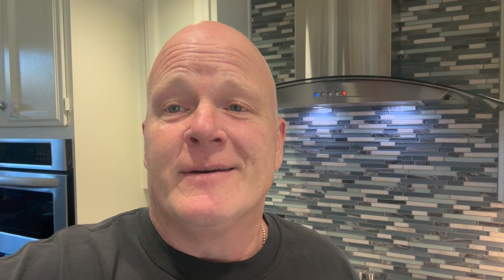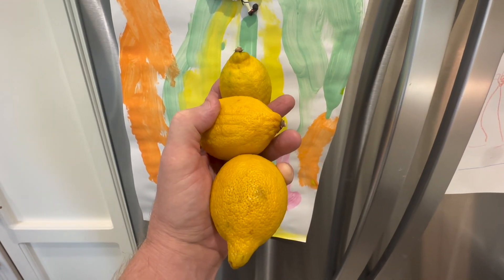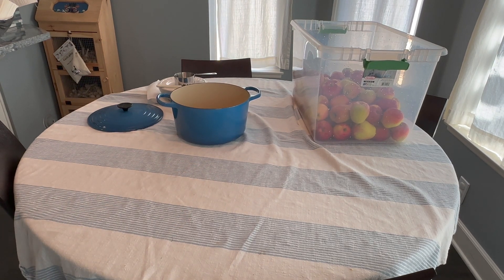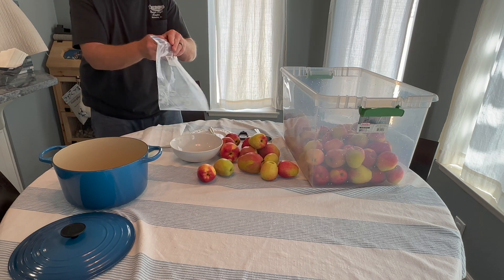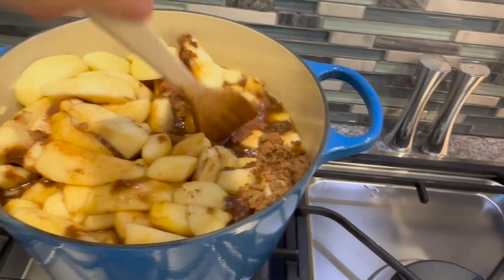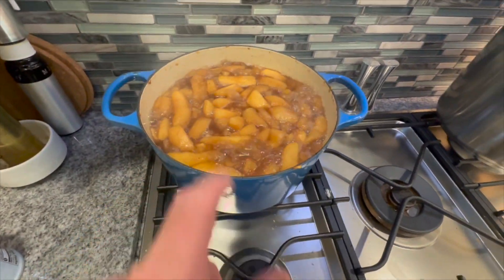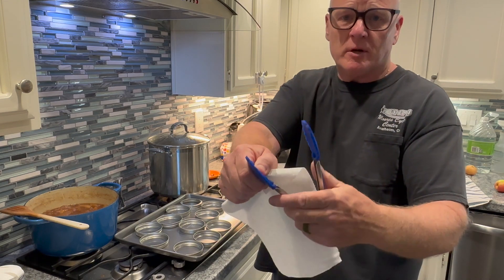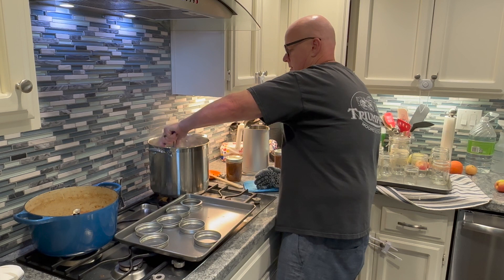How To Make and Jar APPLE PIE FILLING!!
If you have an apple tree this is one way to preserve your harvest to enjoy all year! If you don't own a tree, grab a selection of apples from the store and make this at home. Detailed instructions and measurements in the video.

BG